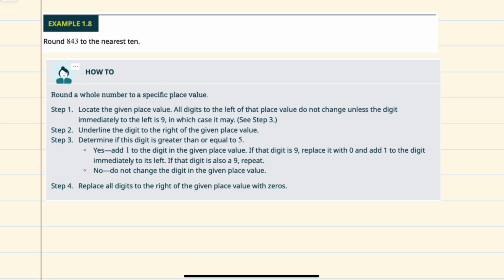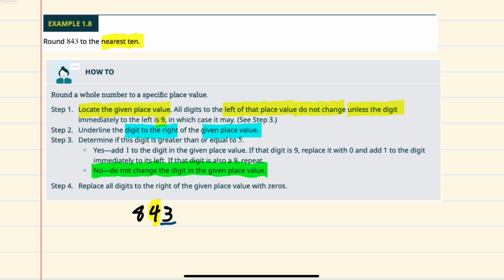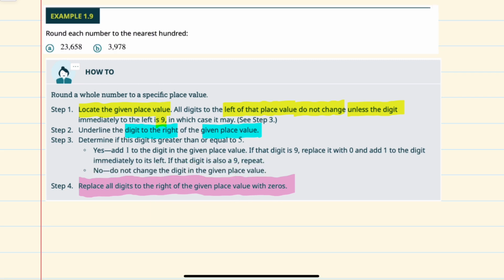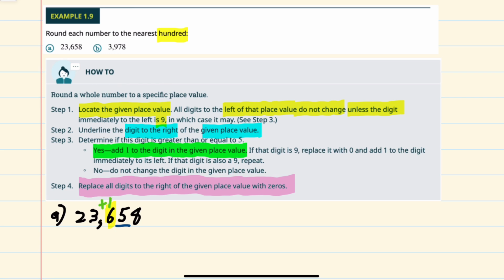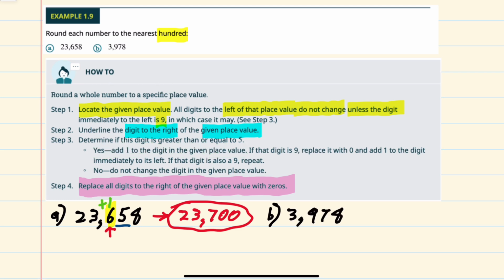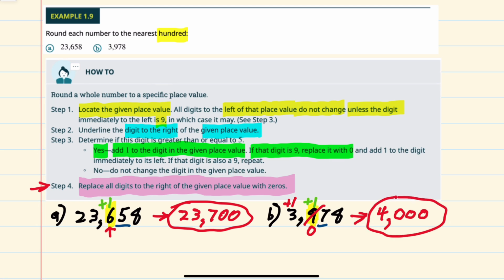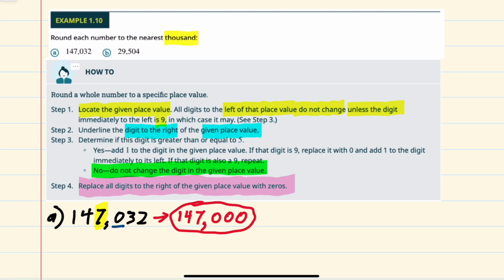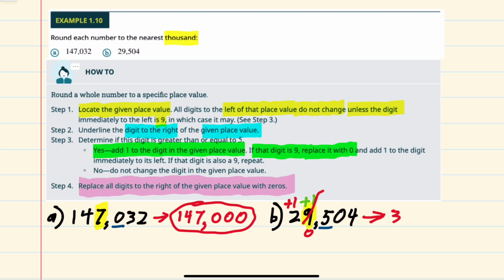Round whole numbers